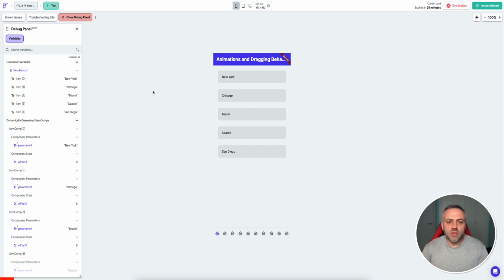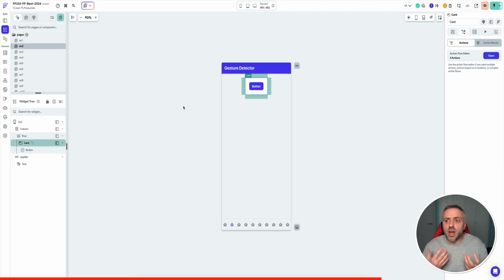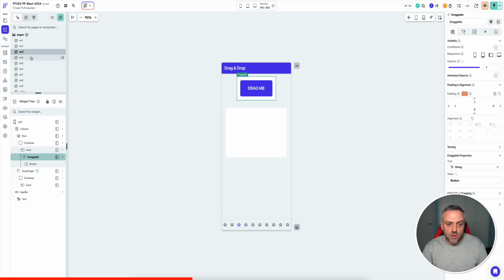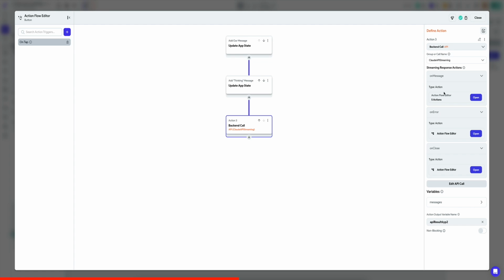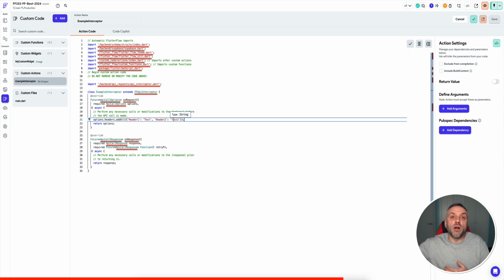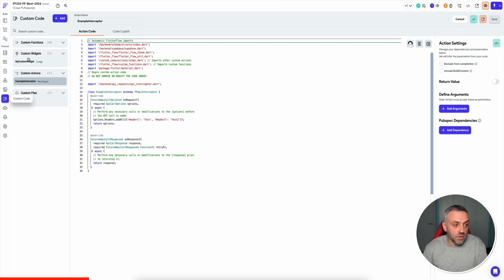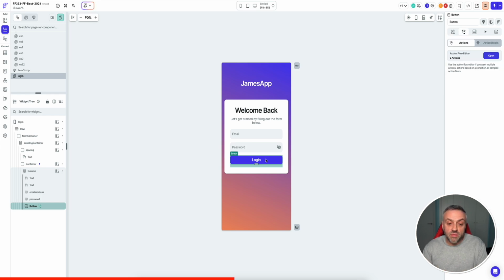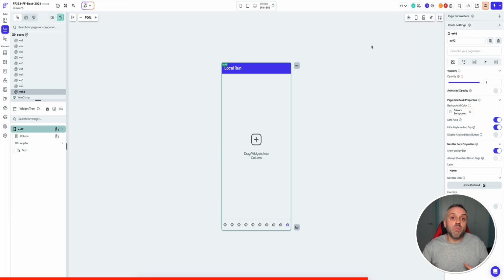FlutterFlow's MOST INNOVATIVE Features of 2024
00:00:00 Intro
00:01:08 Proof of Concept App
00:01:27 Feature Of The Year 1
00:04:32 Feature Of The Year 2
00:06:39 Feature Of The Year 3
00:09:30 Feature Of The Year 4
00:13:52 Feature Of The Year 5
00:17:21 Feature Of The Year 6
00:21:40 Feature Of The Year 7
00:24:40 Feature Of The Year 8
00:28:06 Feature Of The Year 9
00:32:12 Feature Of The Year 10
00:35:45 Join The Club!